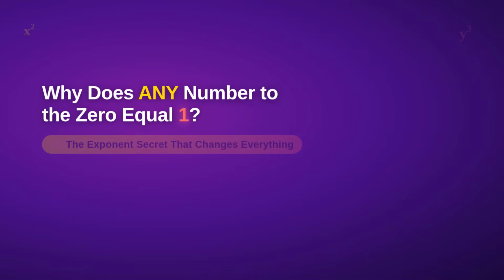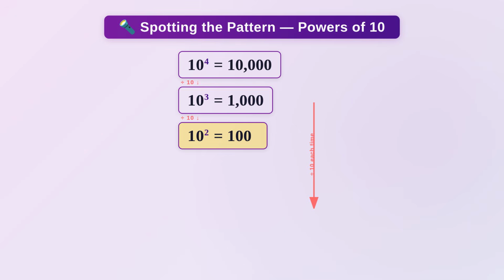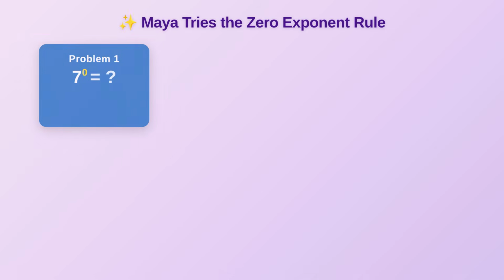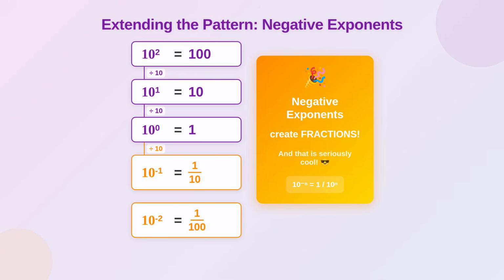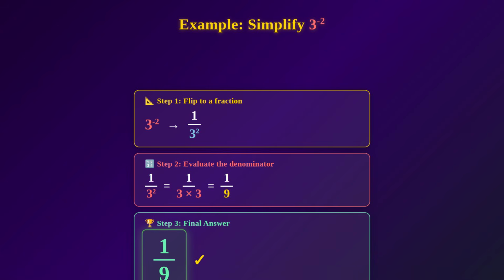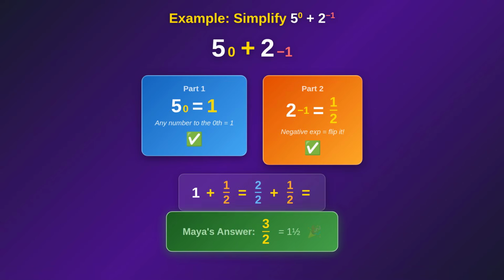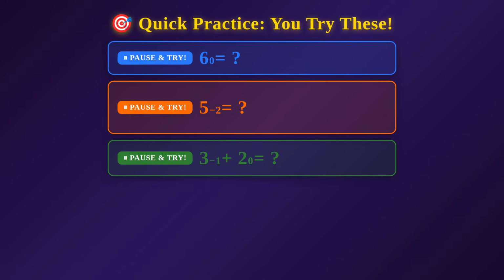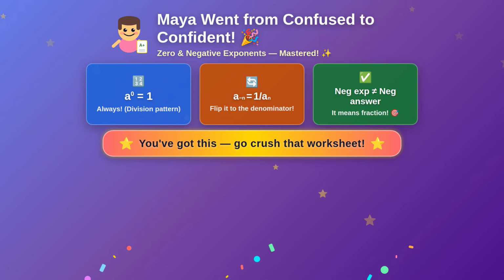Why Anything to the Power of Zero is 1 (and Negative Exponents!)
Ever wondered why any number, no matter how big, equals 1 when raised to the power of zero? It's one of math's most surprising rules, and it trips up students, parents, and even some teachers! This video finally solves that mystery, breaking down the seemingly bizarre world of zero exponents and negative exponents.

Join us as we follow Maya, a curious student, from total confusion to complete confidence. We'll start with a quick recap of what exponents are, then uncover the hidden patterns in powers of ten. You'll see exactly how the division rule for exponents proves why any non-zero base raised to the power of zero is always 1.

But the learning doesn't stop there! We'll extend these powerful patterns to understand negative exponents, explaining why they result in fractions, not negative numbers. Learn the simple rule for negative exponents and walk through step-by-step examples like simplifying 3⁻² or 4⁻³. We’ll even tackle combined problems like 5⁰ + 2⁻¹.

Don't let these common exponent mistakes catch you out! We'll highlight the biggest traps and show you how to avoid them. By the end of this video, you'll not only understand zero and negative exponents but also feel confident applying them to your homework, tests, or even just for fun math challenges. Get ready to transform your understanding and master these essential exponent rules!